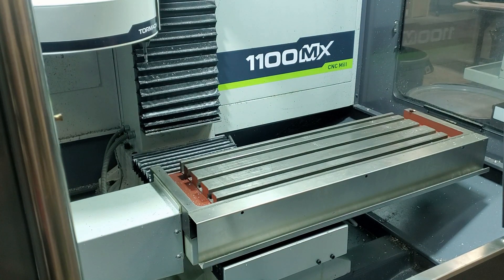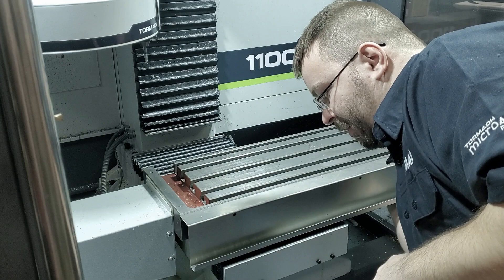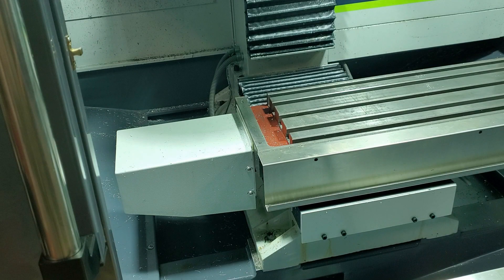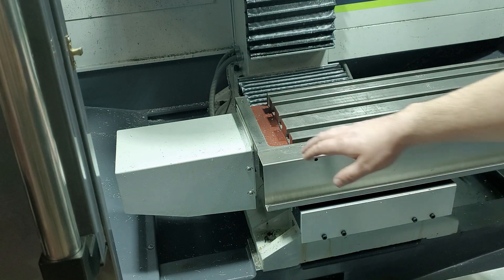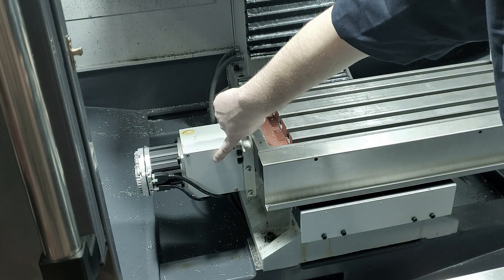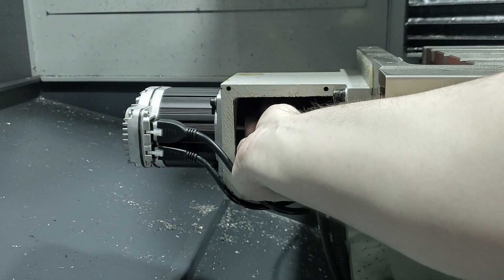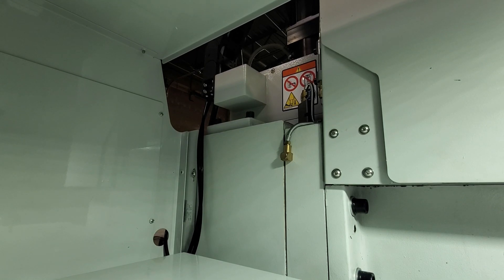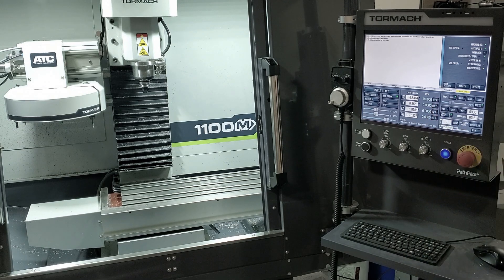MX Troubleshooting - Unsticking An Axis (Single Axis Motor Fault)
Motor fault errors are relatively simple to correct, but first you have to determine which axes caused the fault. Unlike the stepper drivers on the Tormach M Mills, the servo motors on the MX machines will see the torque load and will fault out. This video will cover the diagnosis and repair of the stuck axis.